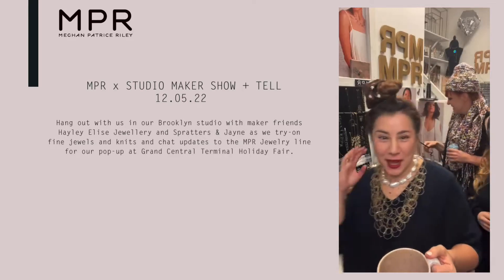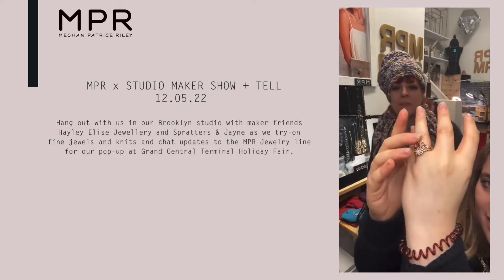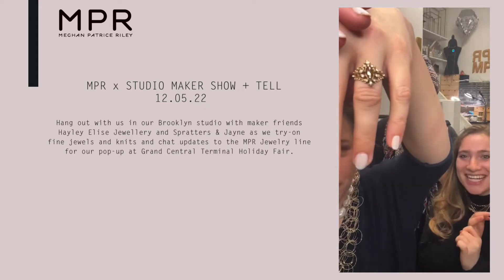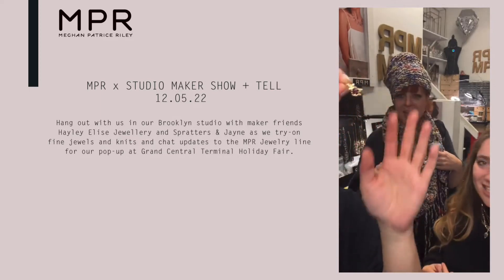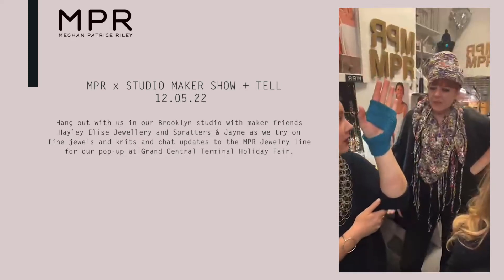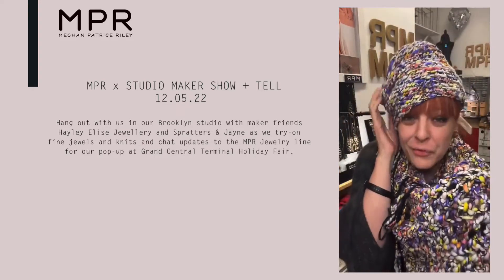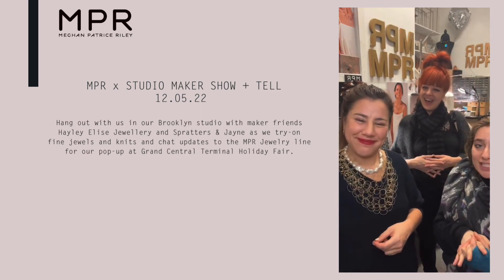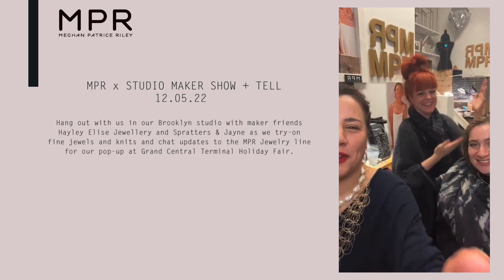MPR Jewelry | by Meghan Patrice Riley in Studio with Hayley Elise Jewellery and Spratters & Jayne